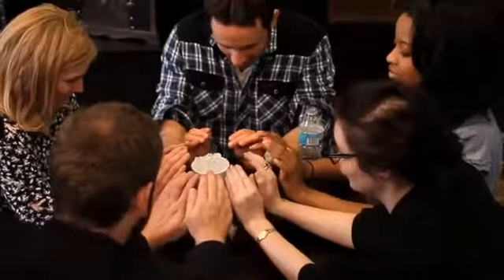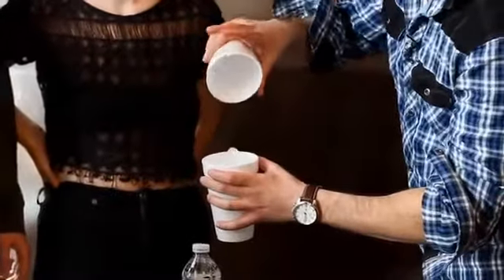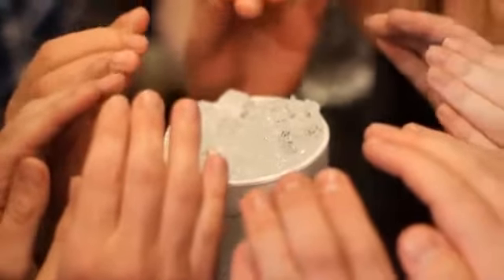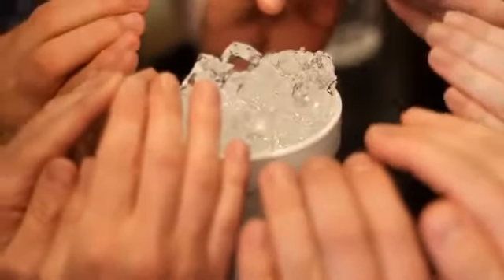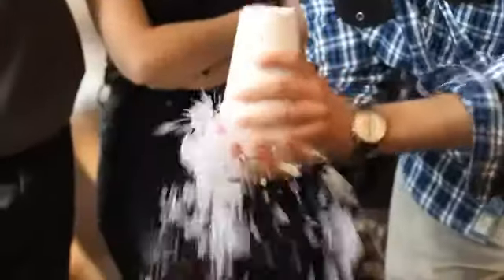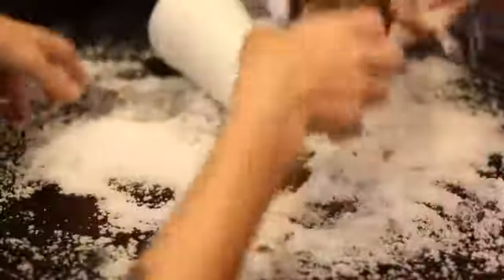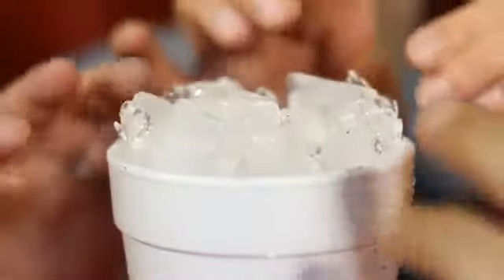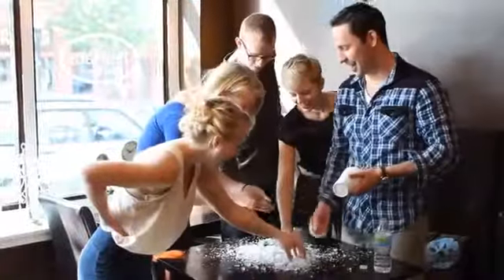Water Ice by Rick Lax